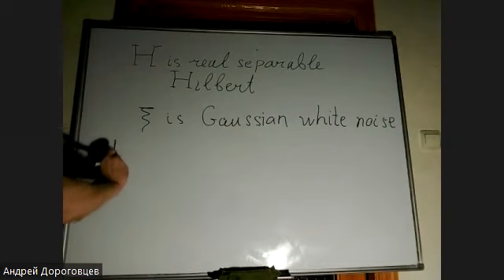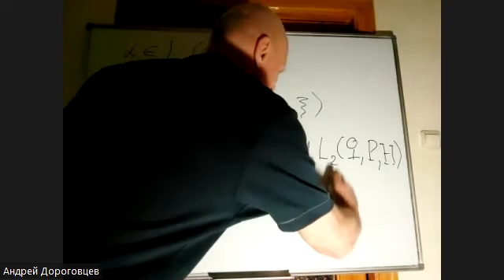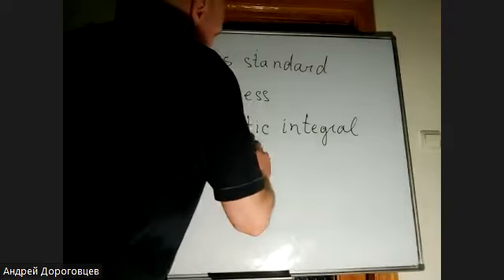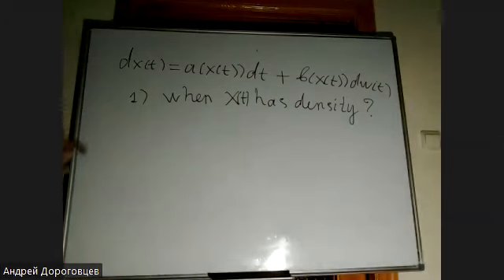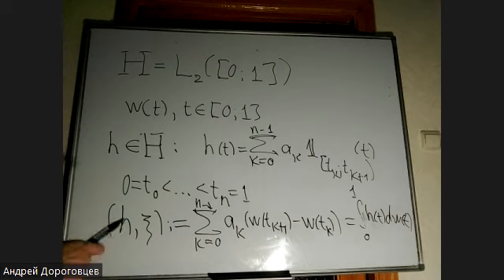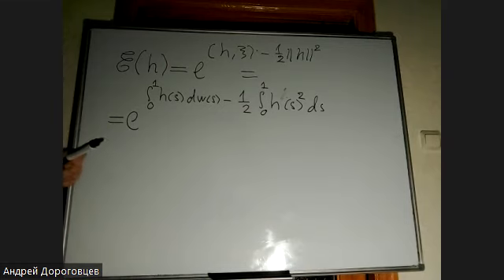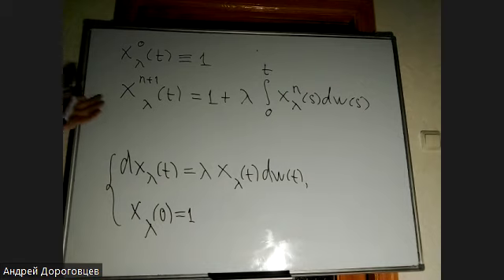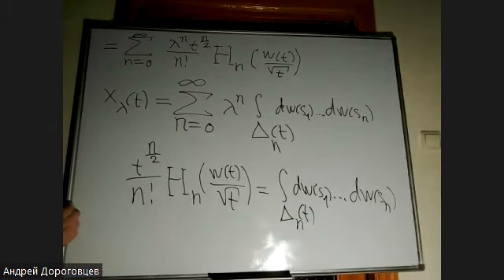Stochastic analysis. Lecture 10. White noise analysis and Ito calculus. Dorogovtsev A. A.